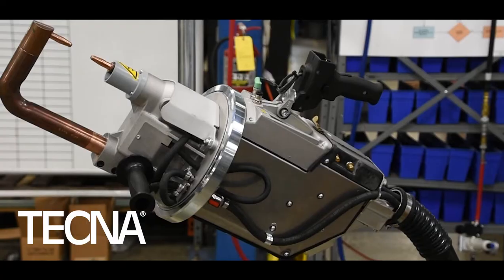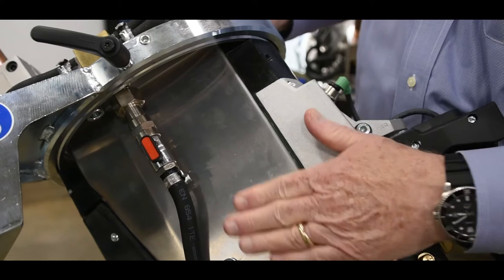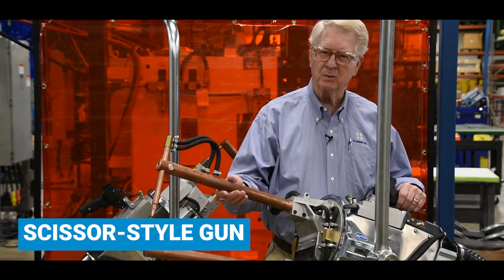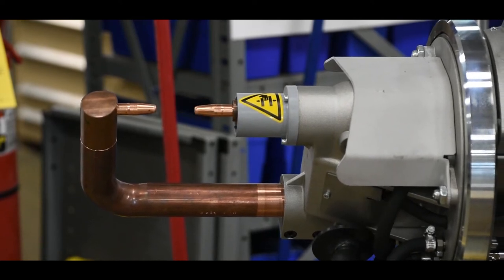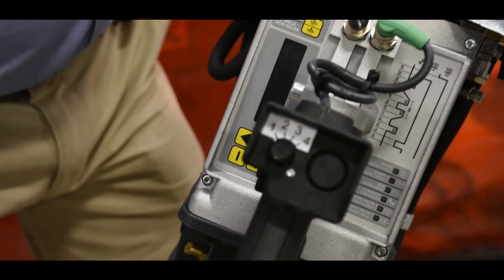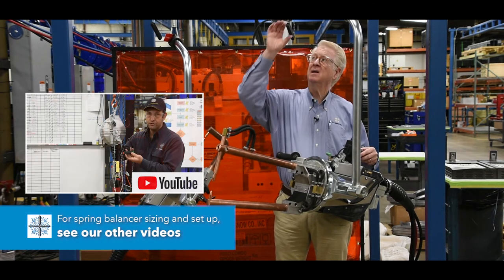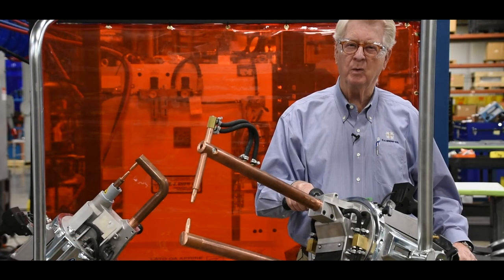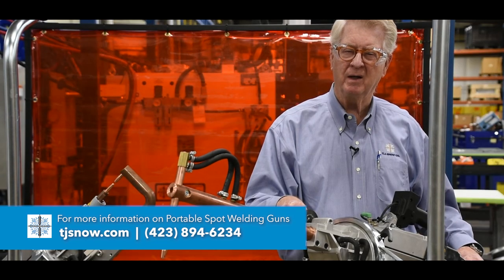TECNA® Portable Spot Welding Guns - C Style vs. Scissor Style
Chairman Tom Snow gives an overview of TECNA's portable spot welding guns offered by T.J. Snow. For more information on portable spot welding guns,